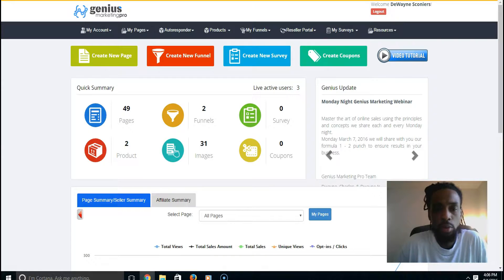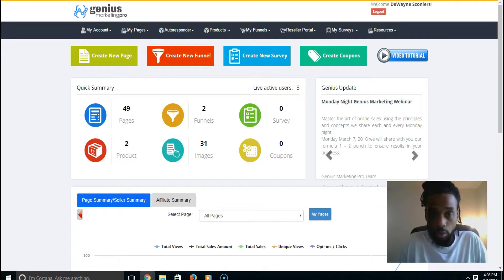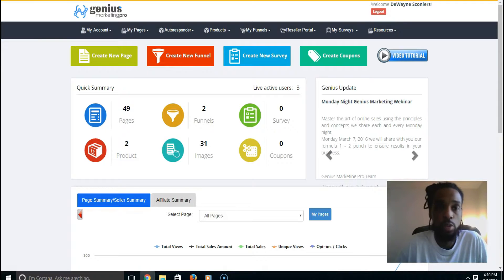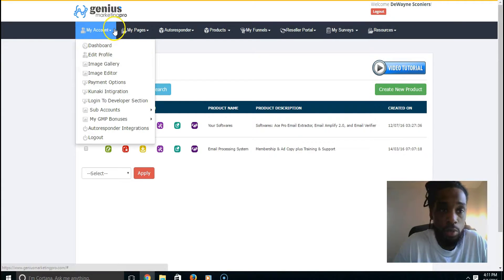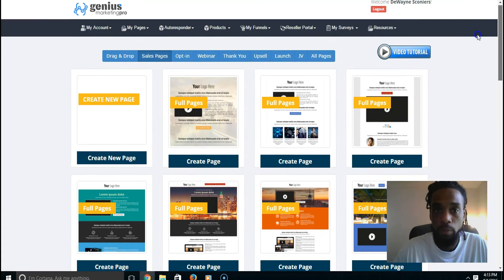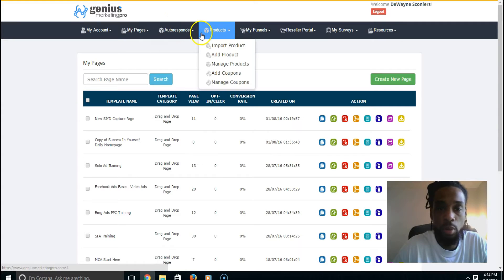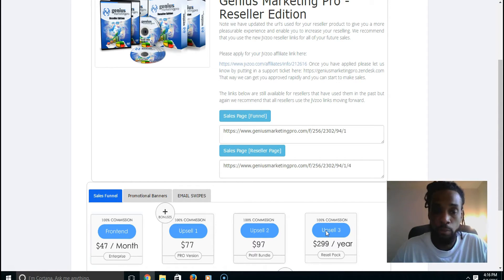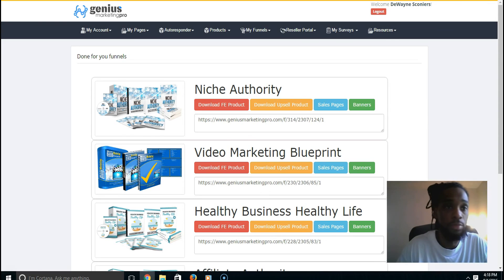Marketing Tools You Need For Your Make Money Online Biz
Success In Yourself Daily provides an opportunity such as Genius Marketing Pro which is a one-and-done
online marketing tool suite that is necessary to drive a business online or offline. Some of the things
you can do are create capture pages, websites, blogs, import products, autoresponders, coupons, surveys,
personal payment links and checkout pages just to name a few.

Marketing tools can be expensive. Even sometimes it can be to much to remember to pay multiple service
providers at one time and can be confusing and make you miss payments for that service sometimes. With
Genius Marketing Pro you can have all of these tools in house for only $47 a month compared to examples
of other tools and prices like:

Capture Pages $67-$97
Web Hosting   $10/mth
Autoresponder $30+/mth

You don't even have to worry about paying these prices with Genius Marketing Pro. If you would like to
get access to these tools for only $47 a month please go above in this description by going to the link